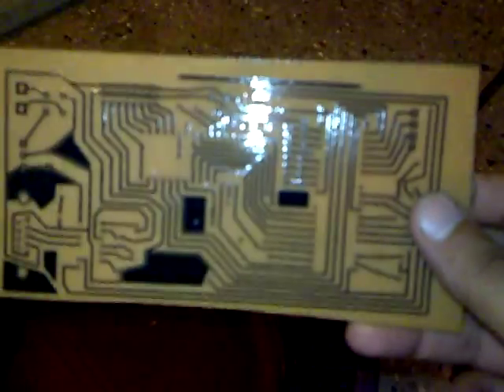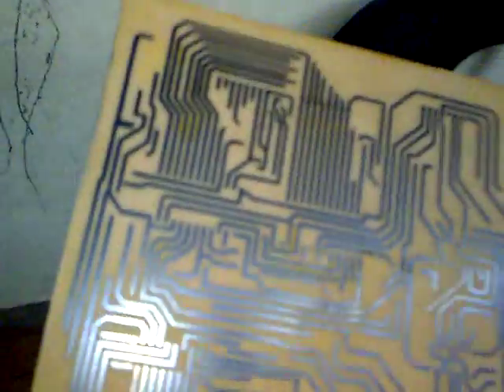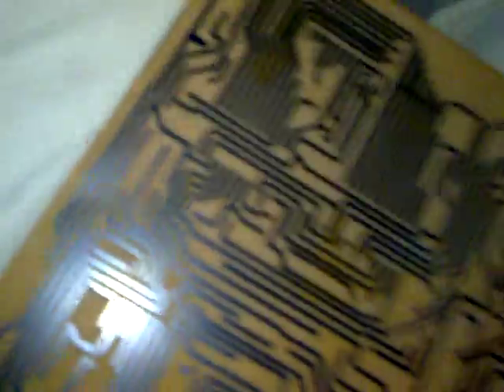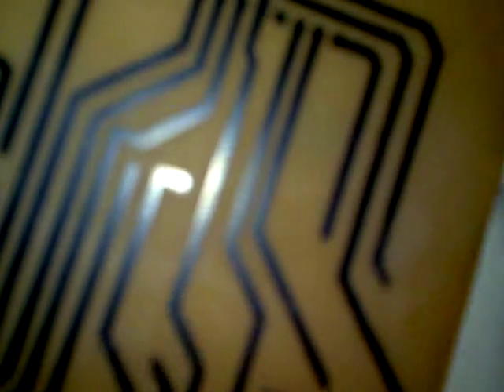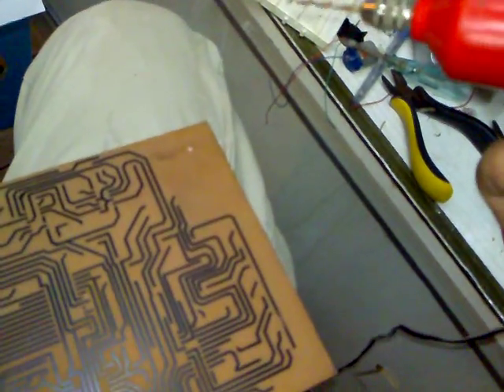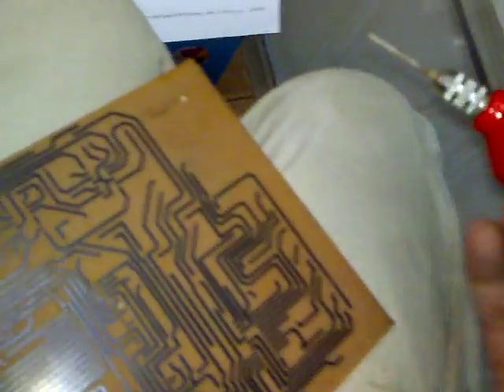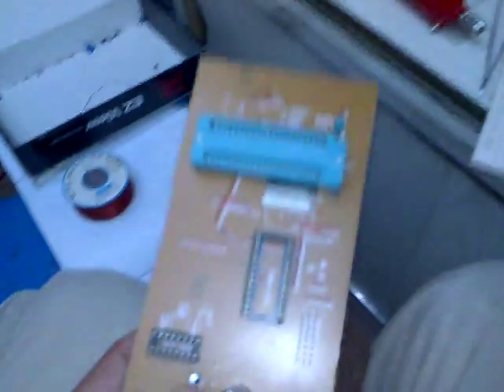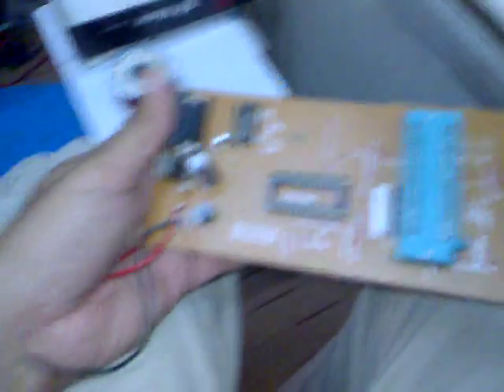PCB using Screen Printing (iching Drilling & Solding)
PCB Making by screen printing